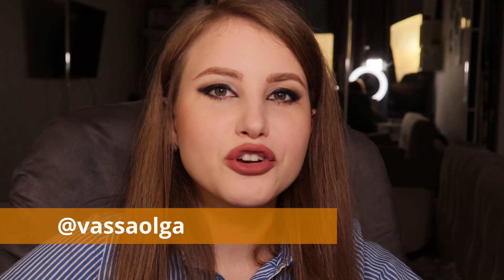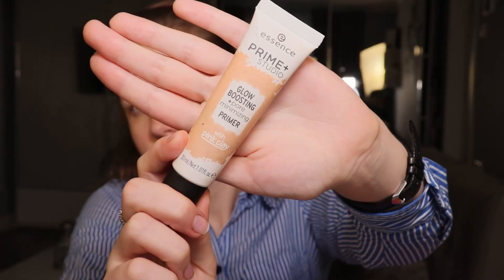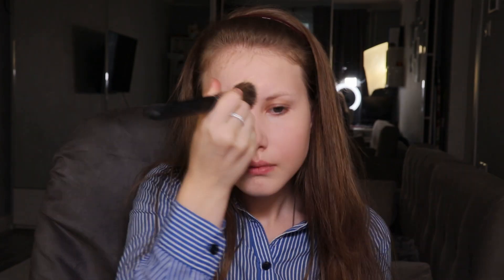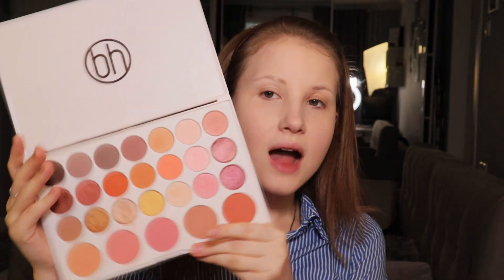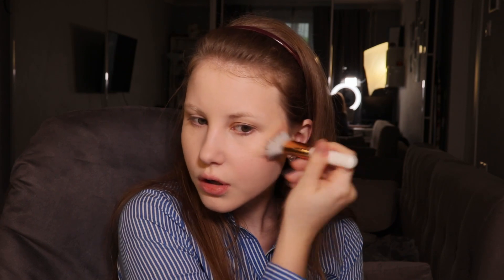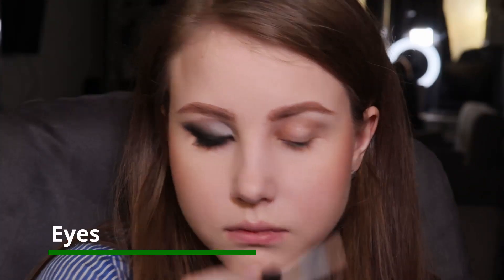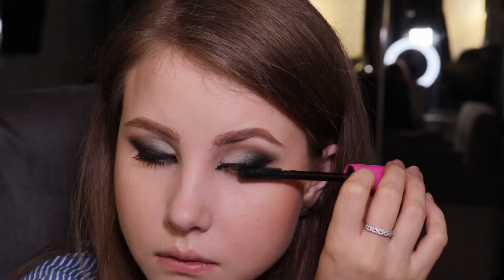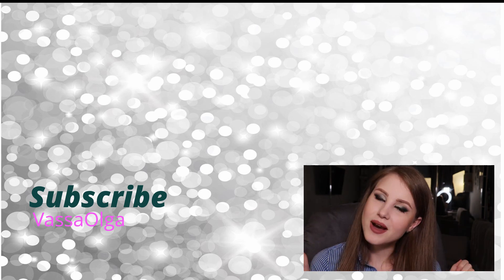Doing Zoey Deutch`s Makeup Tutorial |Beauty Bay Palette ONLY| VassaOlga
Welcome back! My name is VassaOlga and I`m so glad to show you a new makeup look inspired by Zoey Deutch!
Products
NIVEA CARE moisturizer
ESSENCE GLOW BOOSTER +pore minimizing PRIMER with pink clay
Beauty Bay 42 Bright Matte Palette
wet n wild FOUNDATION FOND DE TEINT (soft beige beige doux)
makeup revolution foundation (F 0.1)
Sephora Concealer 08. Light Ivory
NYX stay matte but not flat powder foundation
BH Nouveau Neutrals
ESSENCE mascara - I love extreme crazy volume
e.l.f. fixing spray - mist and set
Makeup revolution freedom eyebrow pomade chocolate
Wet n wild – Rebel Rose (E924B) lipstick